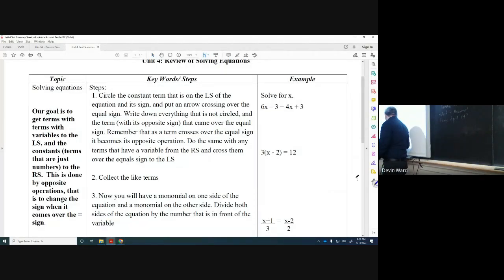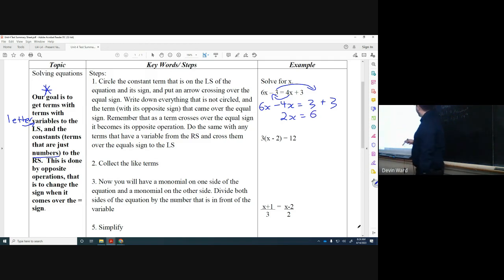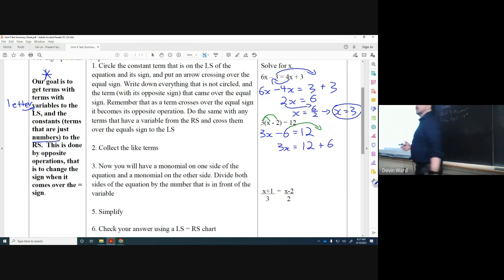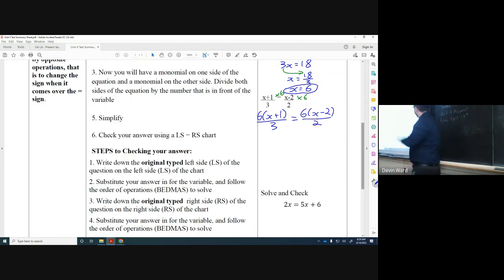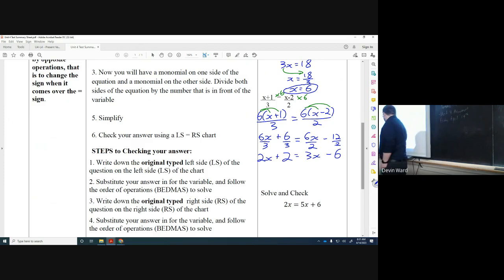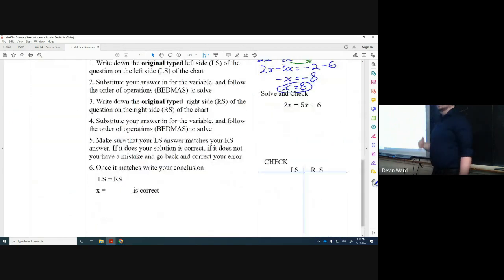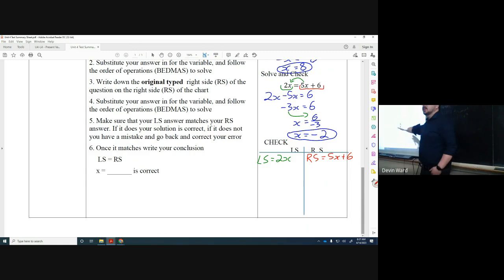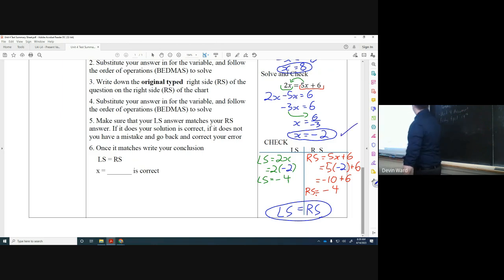Unit 2 Summary Sheet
MFM2P Lesson for September 18, 2024